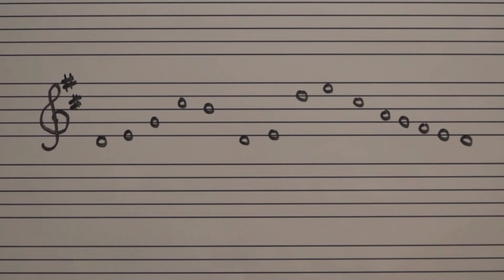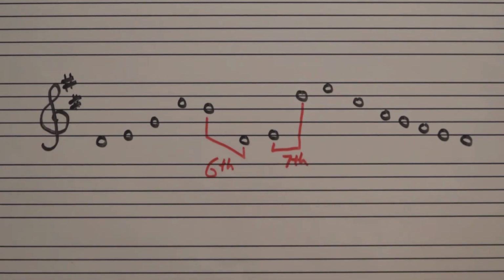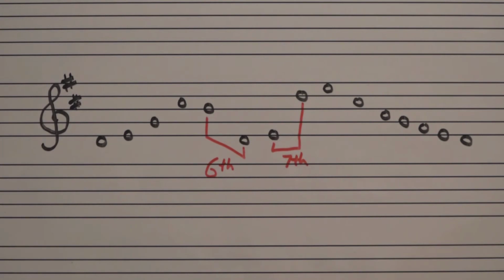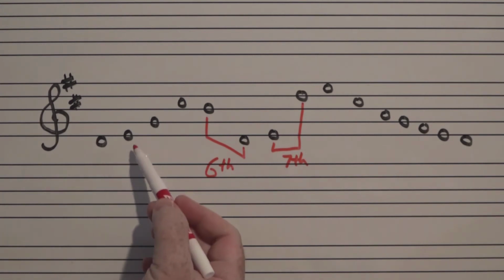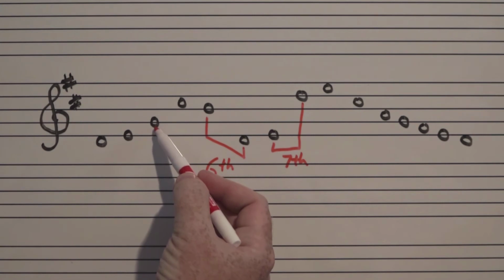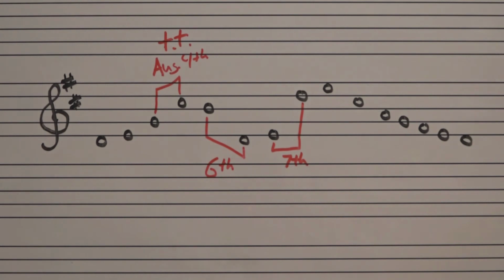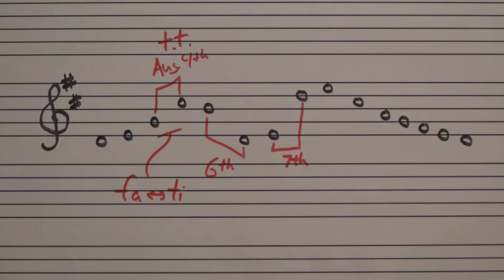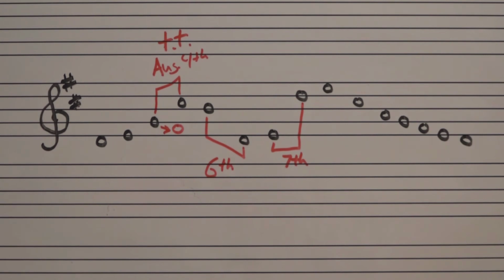Music Theory 101 - Cantus Firmus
This video is supplemental material for the Jacksonville State Music Department's Music Theory 101 course with Dr. Woodward.  This video is how to write a Cantus Firmus following the guidelines created by Johann Joseph Fux's "Gradus ad Parnassum."  First we find out how to recognize mistakes, then we write a cantus firmus on our own.